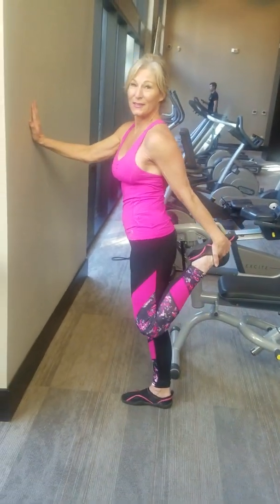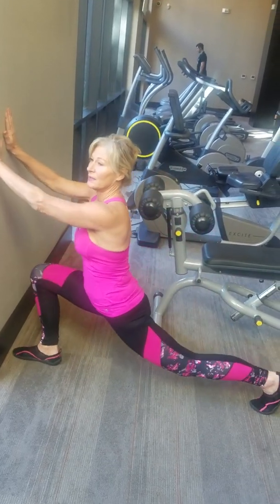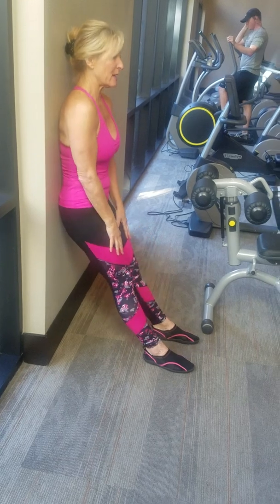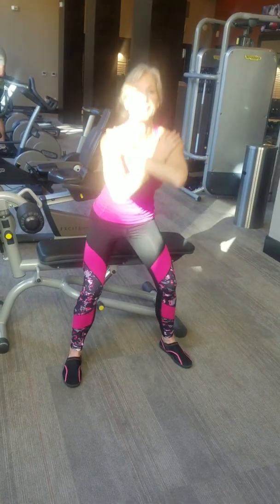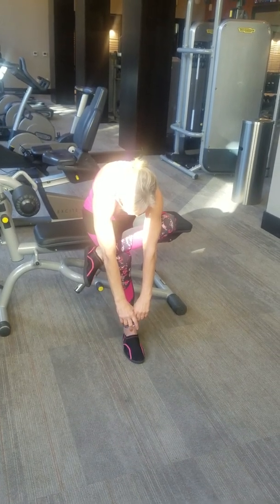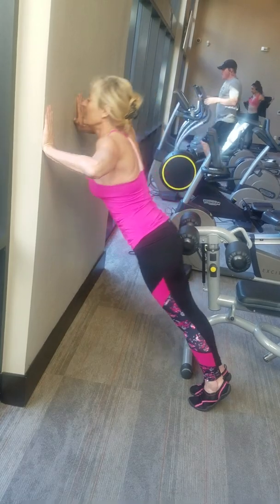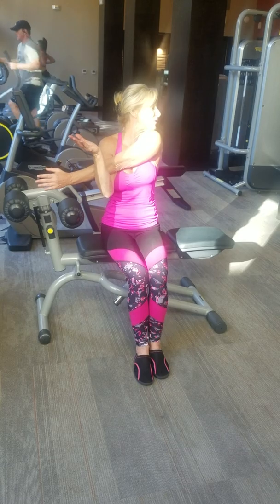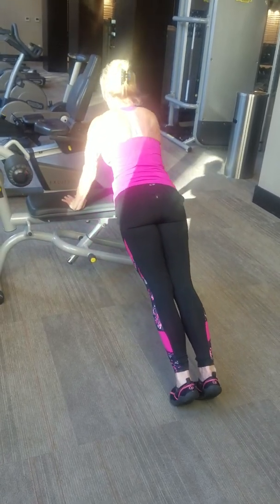7 Minutes (body weight only)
Total Body Routine using body weight